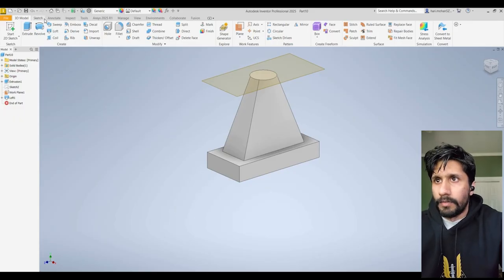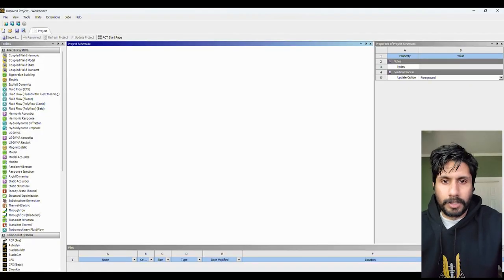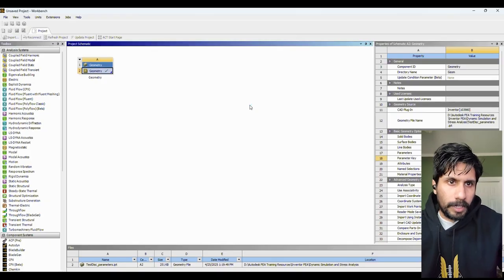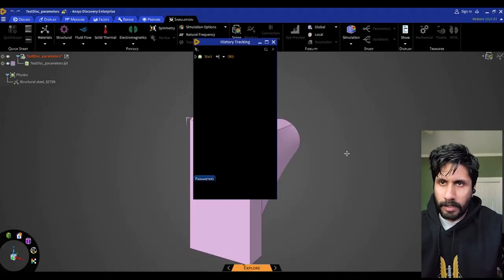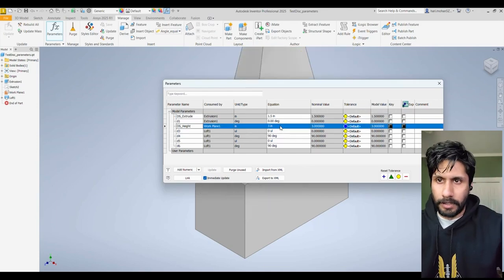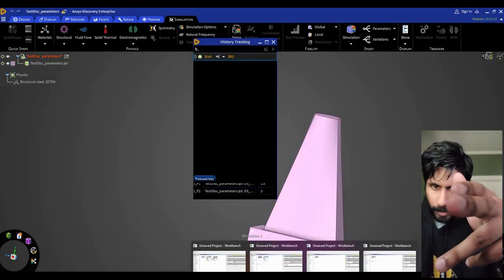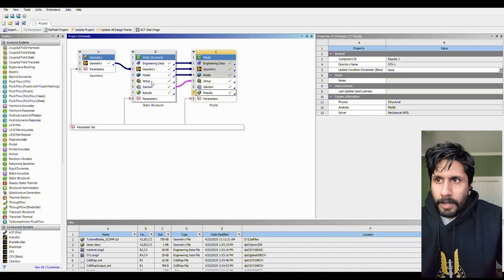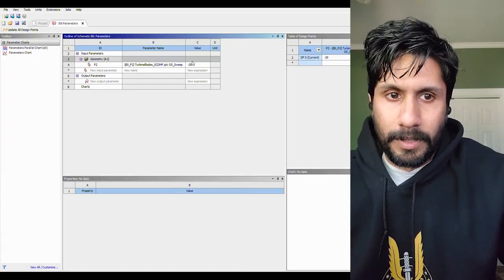How to Link Inventor to Ansys Using Live Parameters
Tired of redoing your FEA models after CAD changes? In this Ansys Tech Tip, Hari Mohan from KETIV shows you how to use the bi-directional parameter link between Autodesk Inventor and Ansys Discovery or Workbench. Learn how to avoid rework by creating a live connection that tracks changes in both directions, saving time and improving accuracy in downstream analysis.

You’ll learn:
+ How to set up live parameter tracking between Inventor and Ansys
+ Why prefixing parameters with “ds_” enables shared use
+ How to push geometry changes from CAD to FEA—and vice versa
+ How to avoid manual STP exports and redundant rework
+ Use cases for both simple and complex geometries
+ How to apply parameters directly in Ansys Workbench or Discovery

Video chapters:
00:00 – Intro: Why CAD to FEA Rework Happens
00:22 – Creating Parameters in Autodesk Inventor
00:45 – Setting the "ds_" Prefix for Ansys
01:05 – Launching the Ansys Plugin from Inventor
01:20 – Bi-Directional Parameter Sync Explained
02:00 – Live Parameter Updates Between Inventor & Discovery
02:30 – Complex Geometry Example: Turbine Blade
03:00 – Final Thoughts & How to Get Help